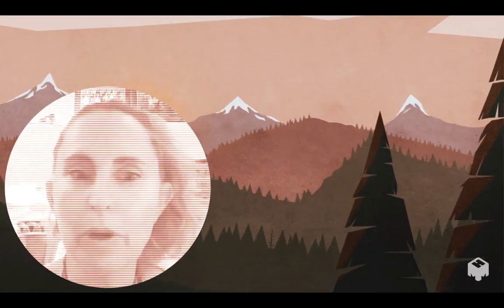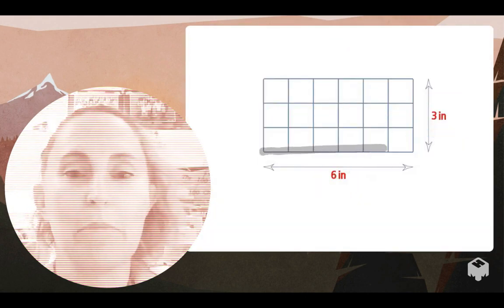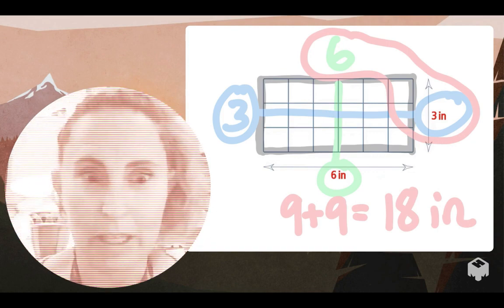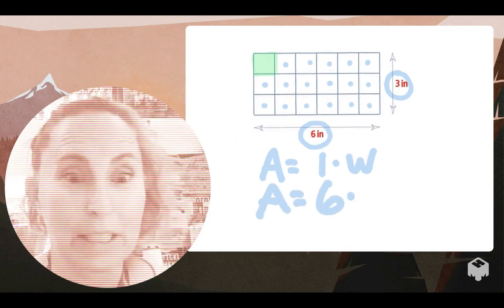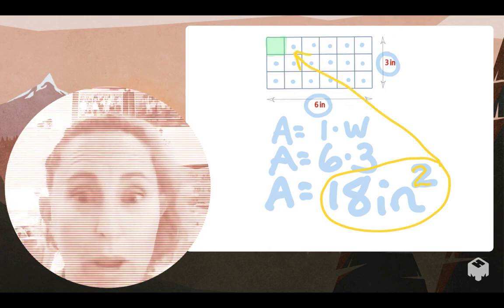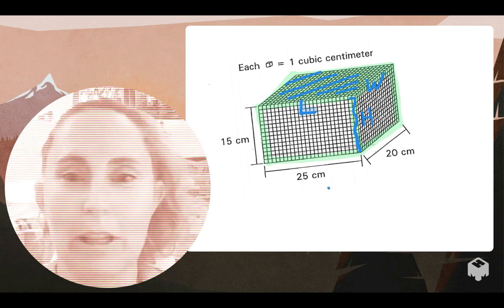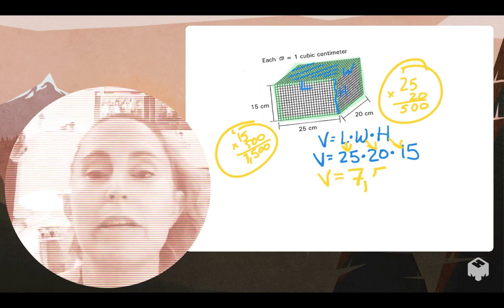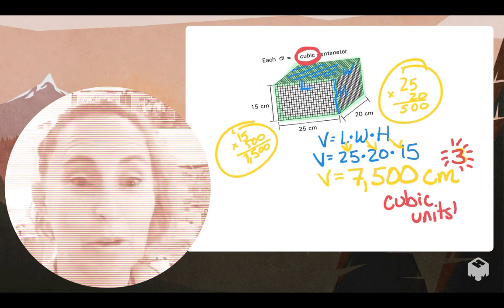Week 21 Overview